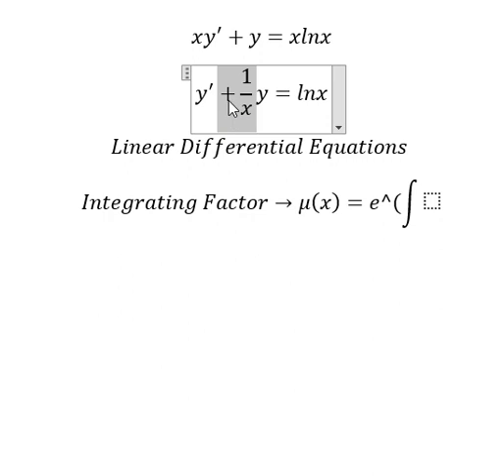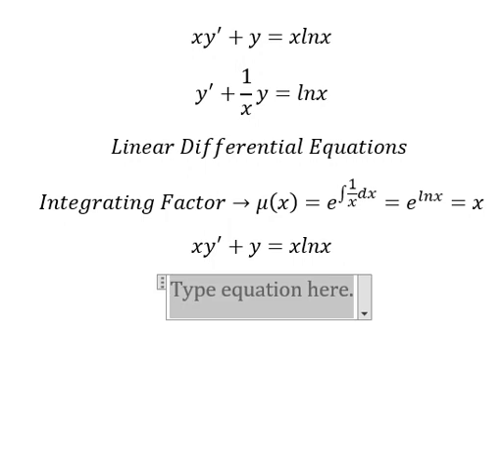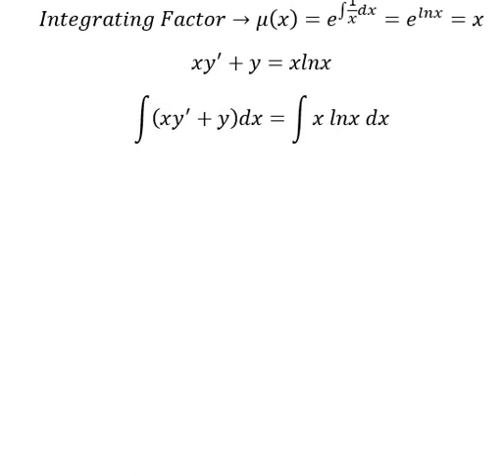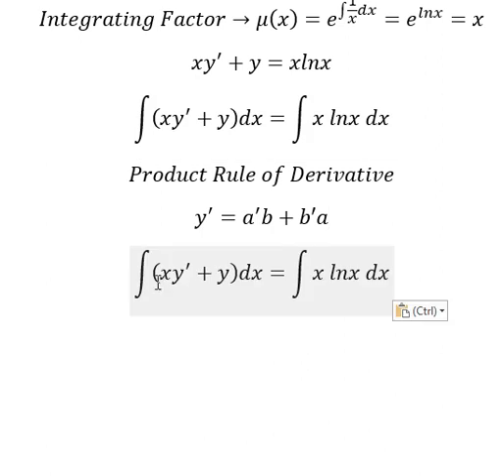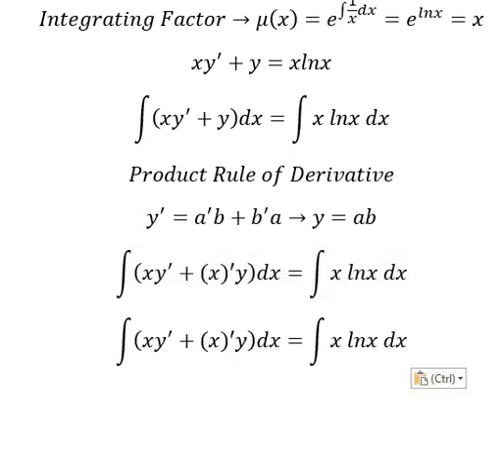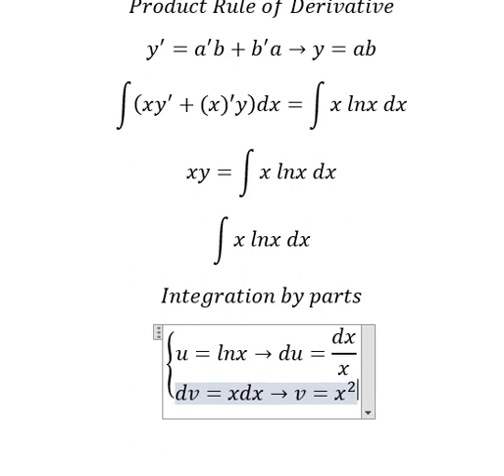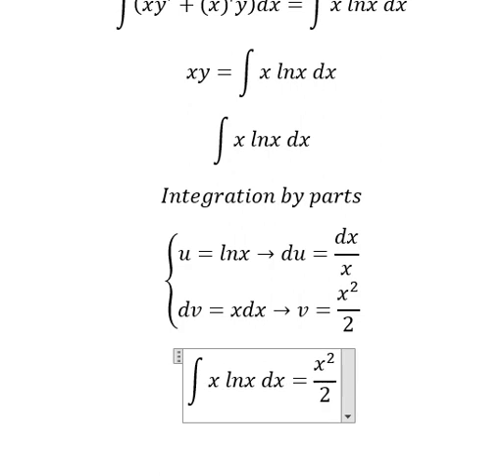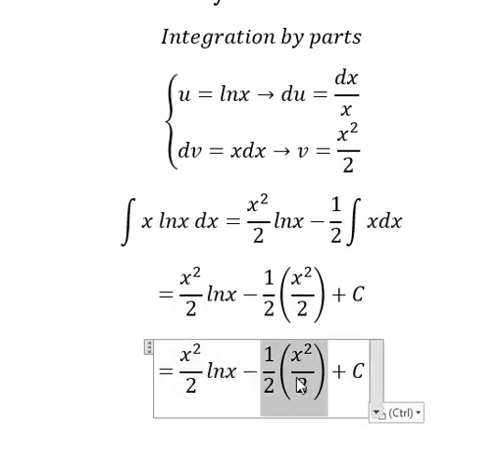Calculus Help: Linear Differential Equations - Integrating Factor - xy'+y=xlnx - Techniques